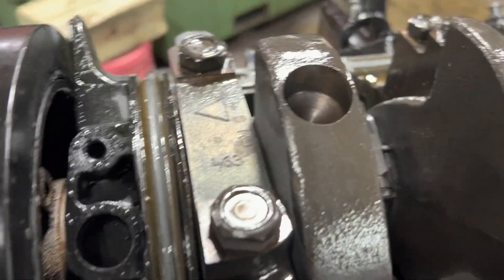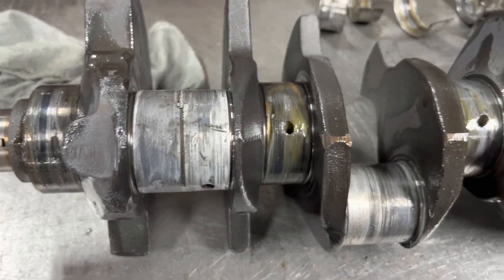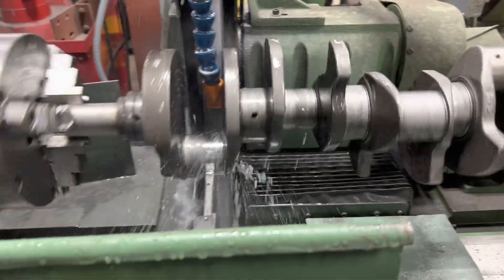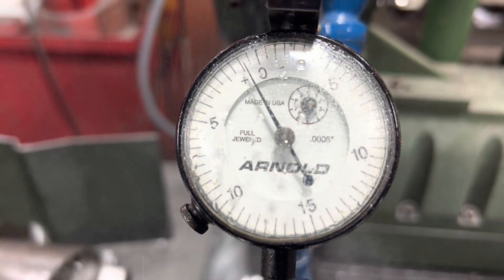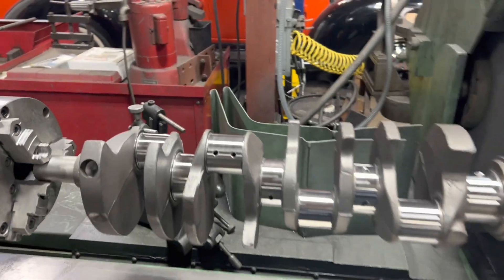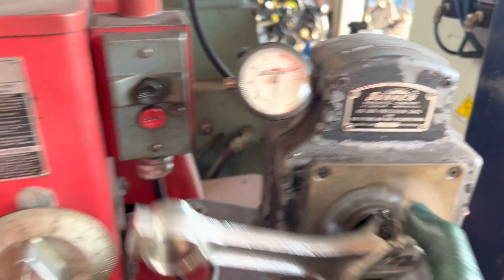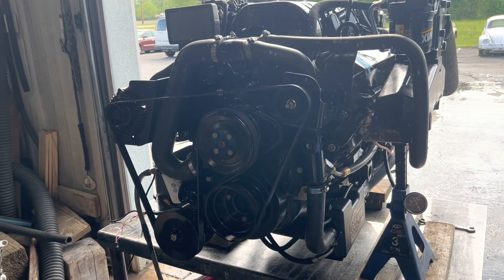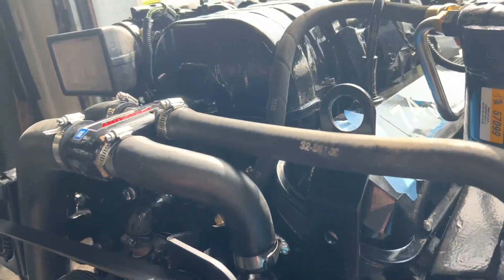2000 Mercruiser 7.4L MPI L29 Engine Overhaul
This 454 out of a 2000 39' Carver had an untimely demise when the oil filter was double gasketed and wasn't caught. The engine tied up while on plane. The block was not repairable as it spun #2 main bad enough to crack the block around the oil feed hole. The crankshaft was straightened and machined .010 on the rods and .020 on the mains. A brand new GM block was sourced and used for the build. Connecting rods were reconditioned and resized using ARP bolts. Cylinder heads were reconditioned, injectors were flow tested as well. New pistons, bearings, rings and gaskets also were used. We test ran the engine for an hour before the marina picked it up.